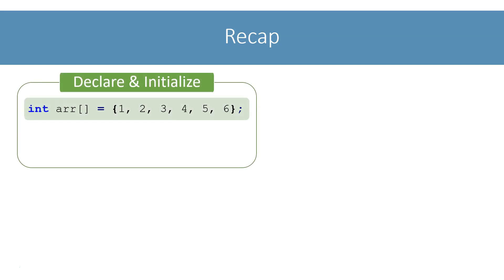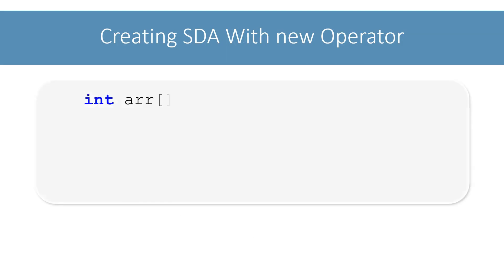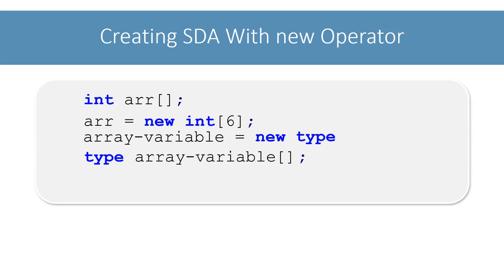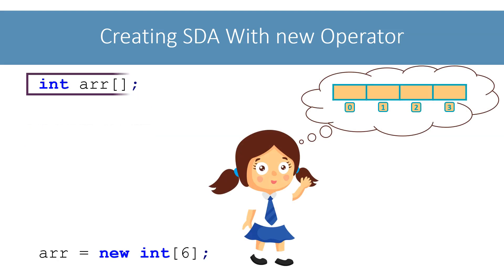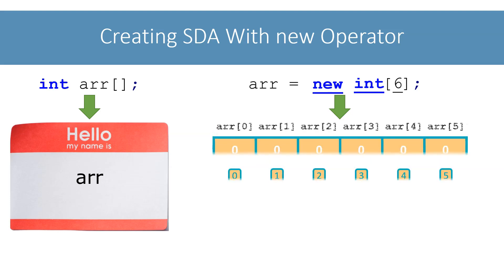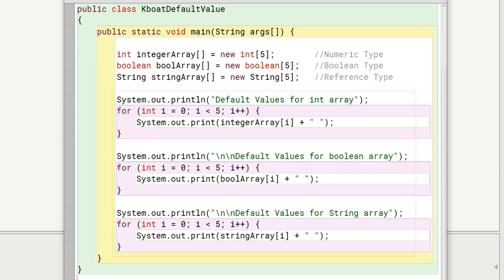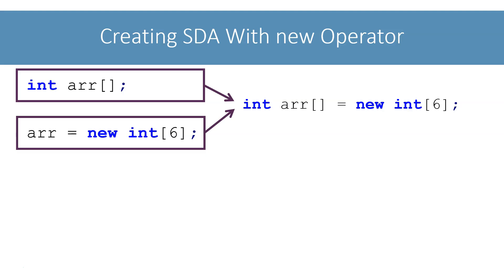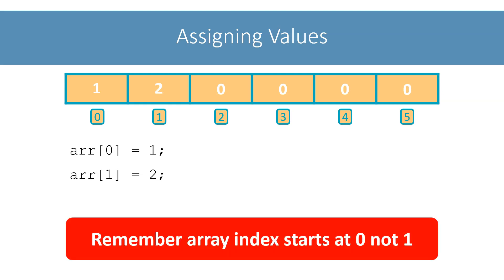Single Dimensional Array: Creation with new Operator | Java & BlueJ | ICSE Computer Applications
Creating the array with new operator is a 2-step process. First declare the array - int arr[]. Then use the new operator to create the array - arr = new int[6]. This first statement just tells the compiler that we intend to use arr as an int array. It doesn’t create any array. The second statement actually creates the array.

In this lesson, we will learn about creating an array using the new operator. We will also learn about default values of arrays of different data types and how we can assign values to individual elements of the array.